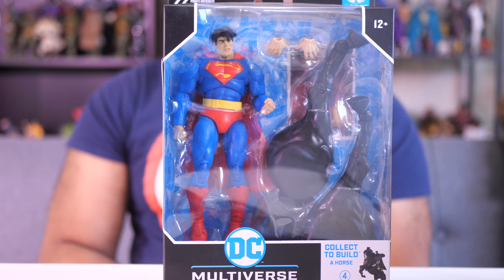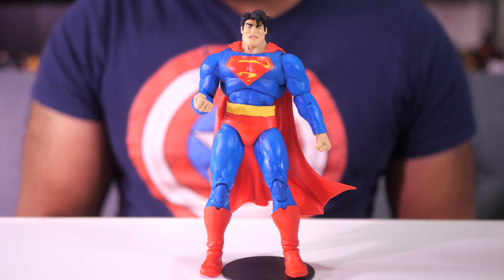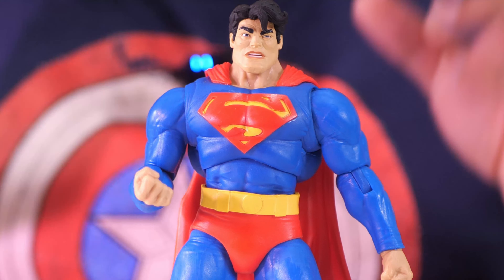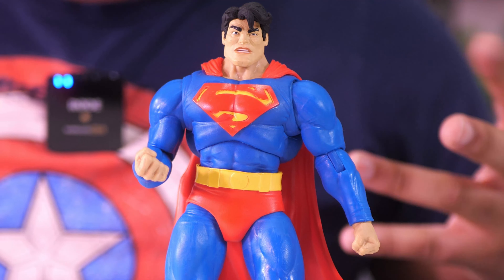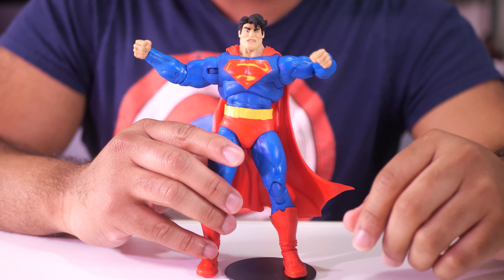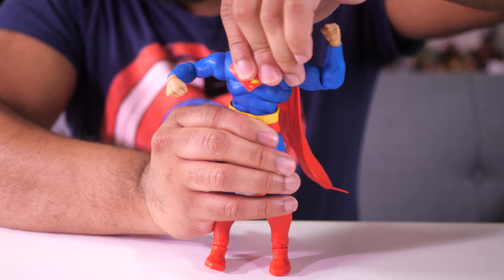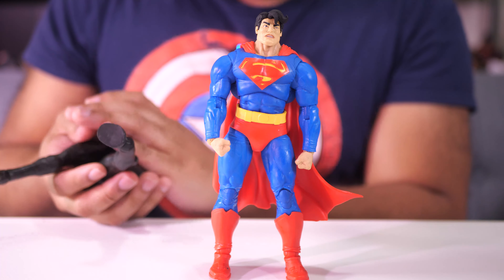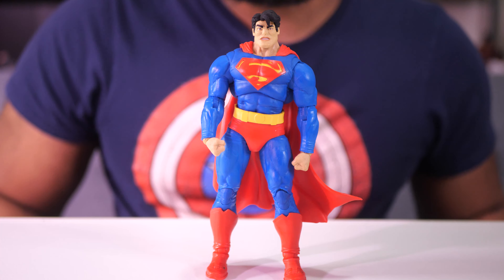McFarlane Toys Batman: The Dark Knight Returns Superman Review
96% . 38.6K/40K

96% . 38.6K/40K